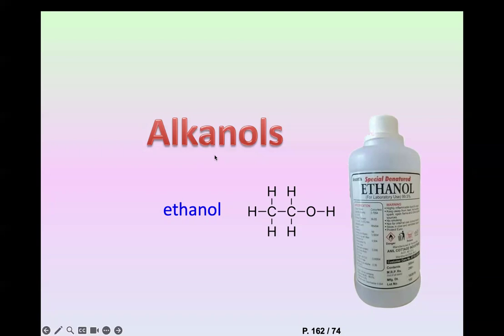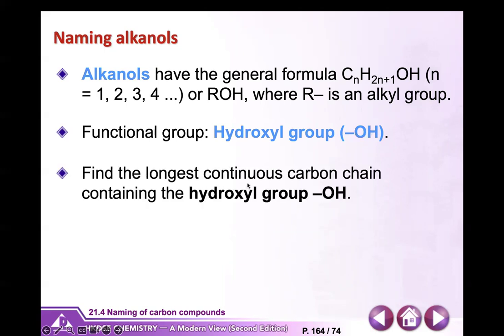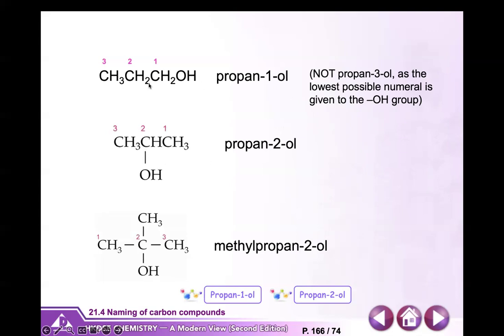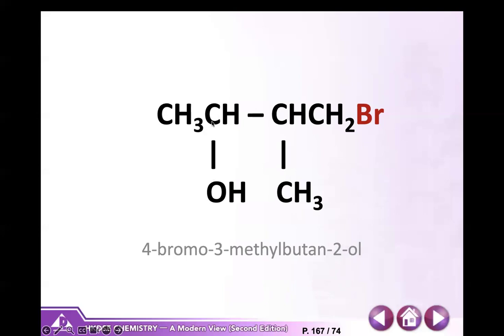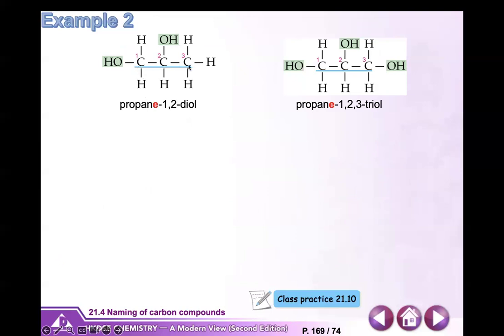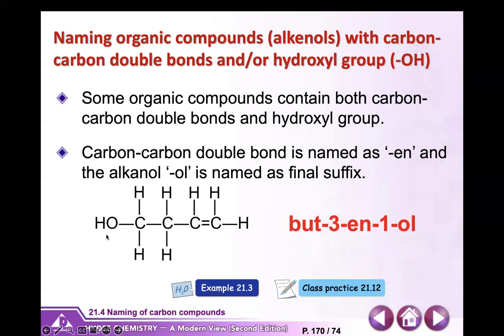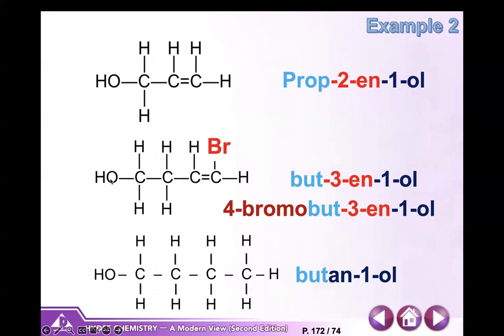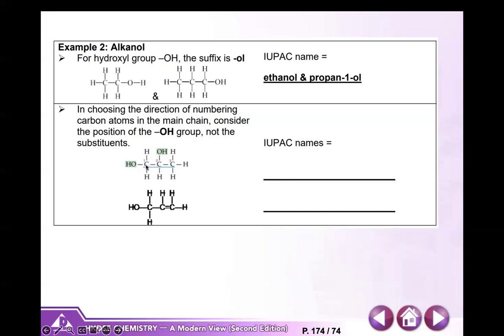Sc. 21.7 Systematic naming (Alkanols)